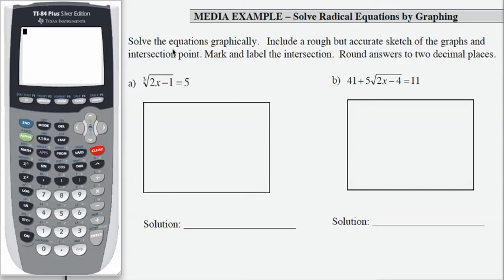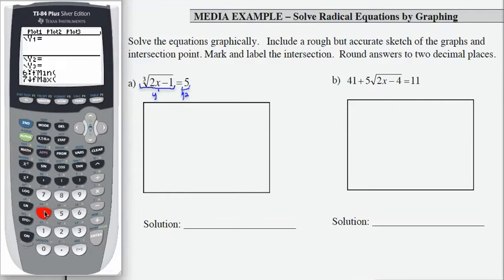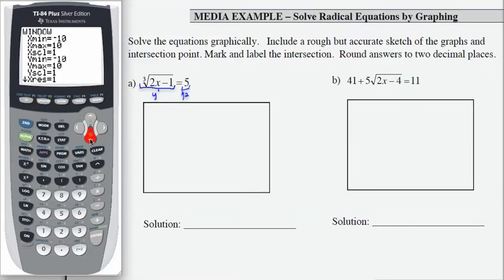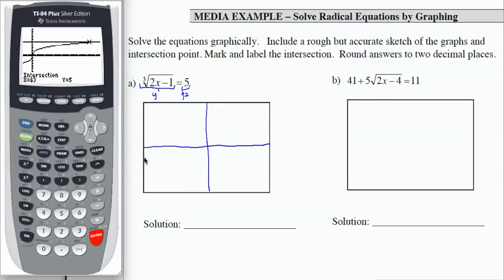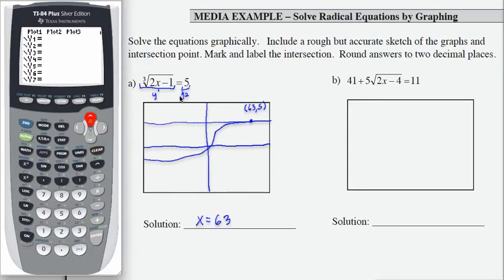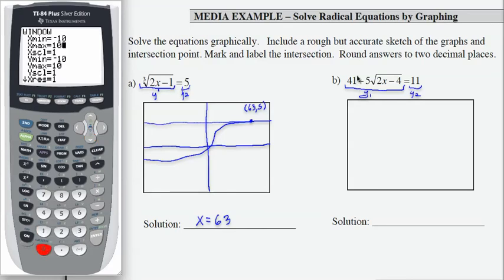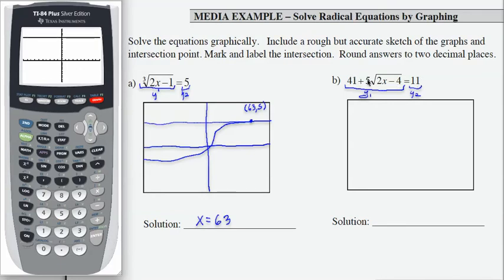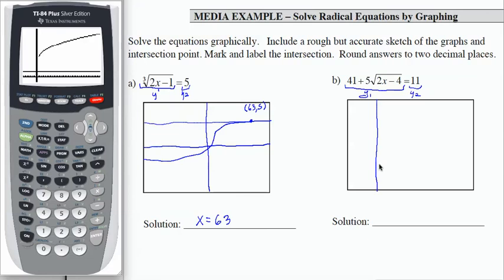MAT12xV5 L9 MediaProb23